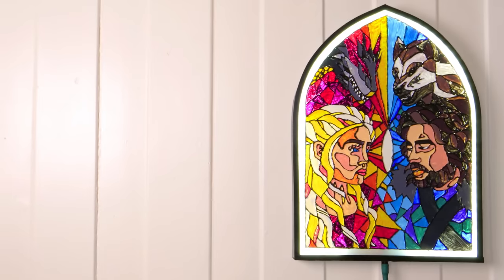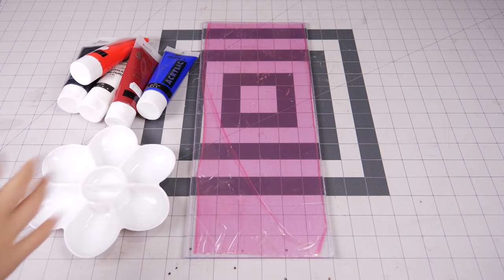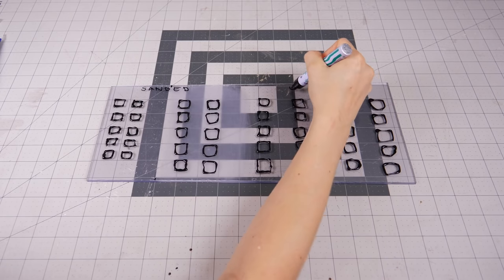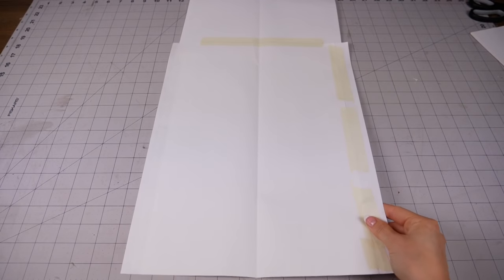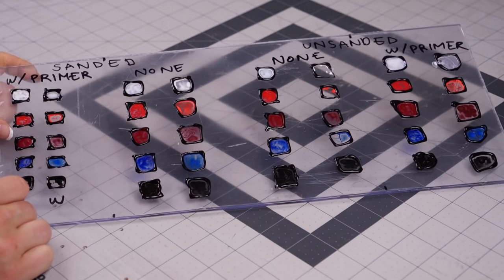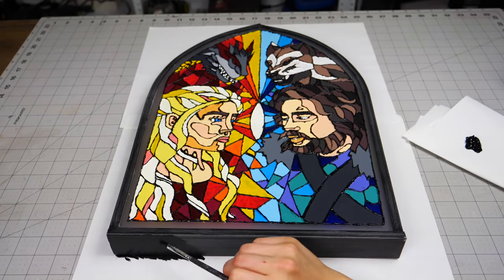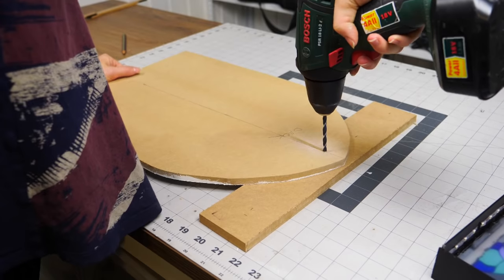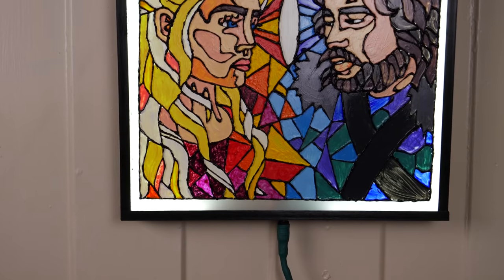DIY Daenerys & Jon Faux Stained Window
Making faux stained window glass with a Game of Thrones motive!

- Opaque white acrylic glass
- Acrylic paint
- Black plastic angles
- MDF

- Scroll saw
- Jigsaw
- Scissors